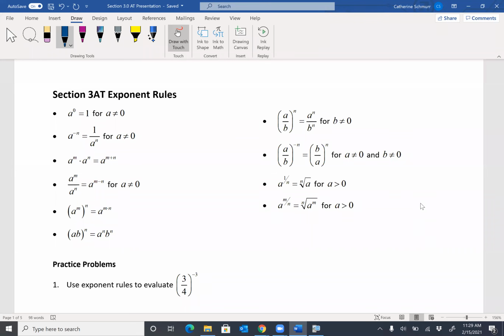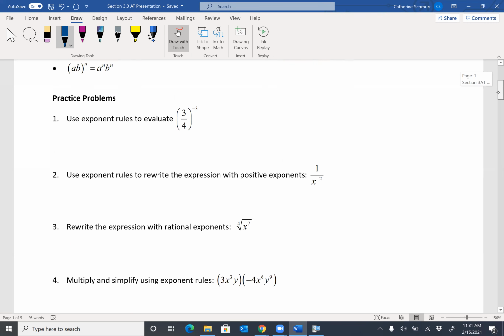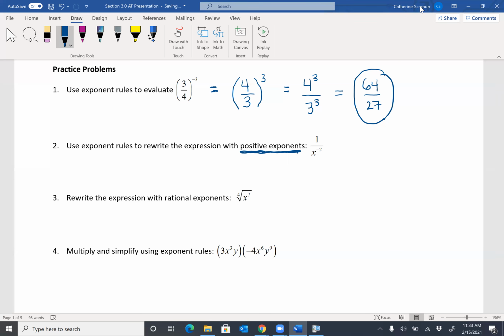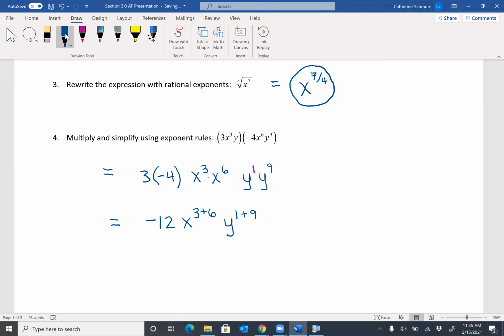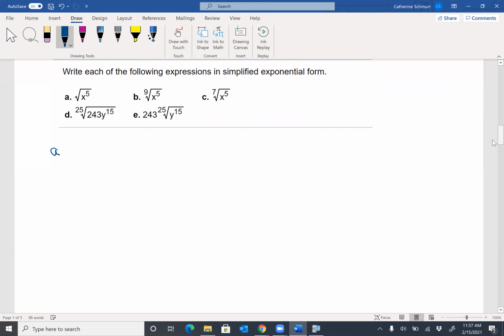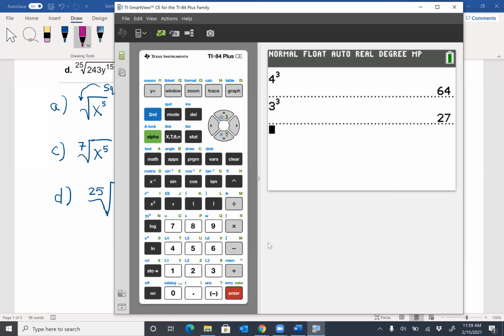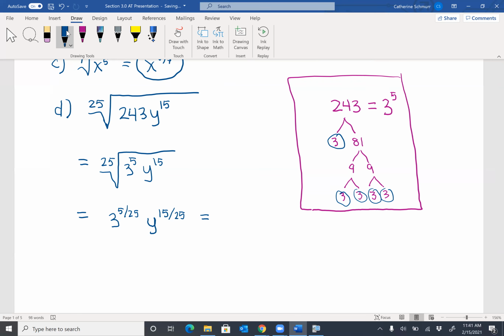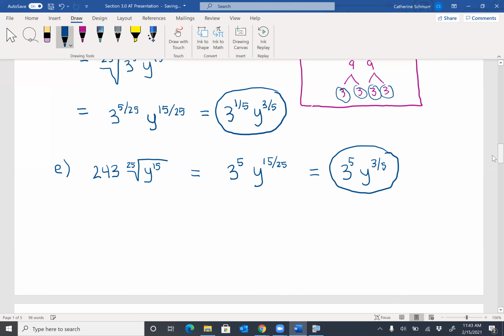Math 1130 Section 3AT Exponent Rules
Brief review of exponent rules and some practice problems.